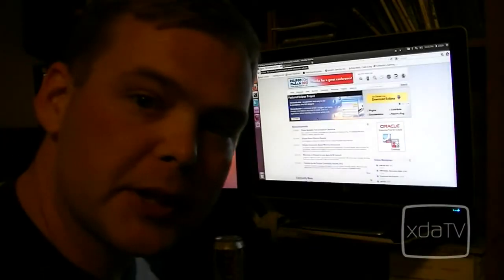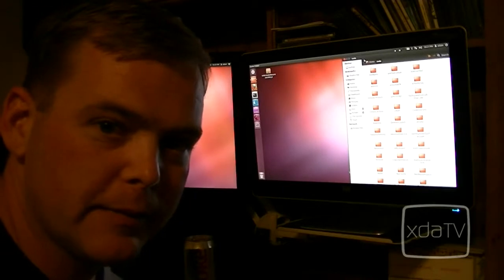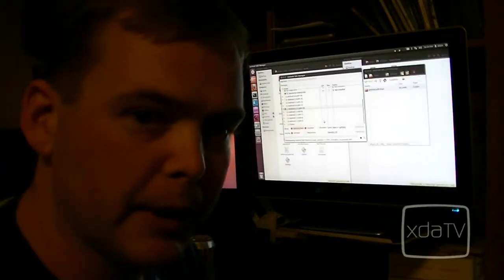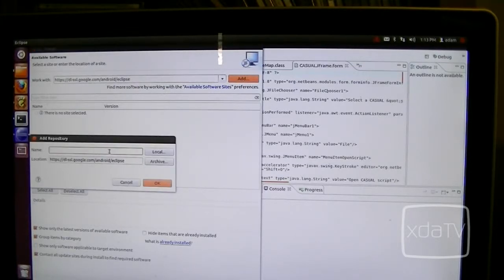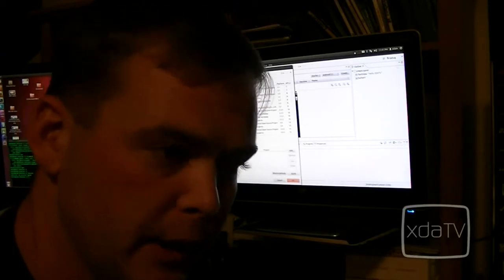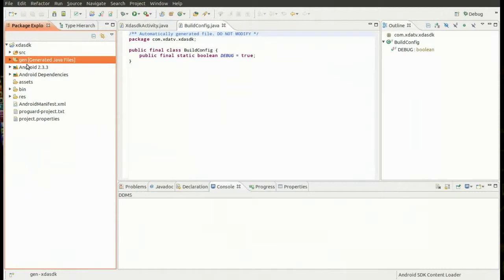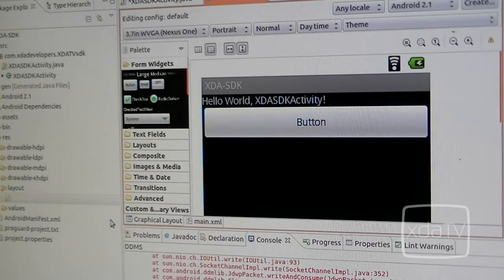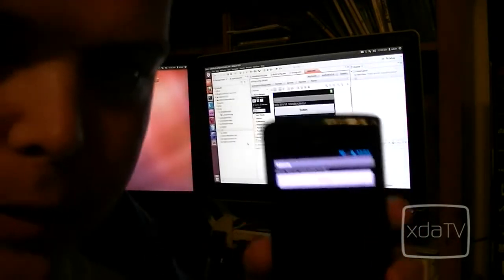How to Build an Android App Part 1 Setting up Eclipse and Android SDK YouTube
taken from xdaTV